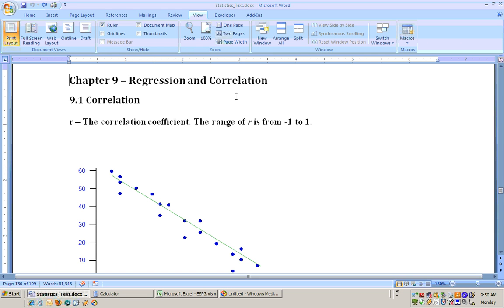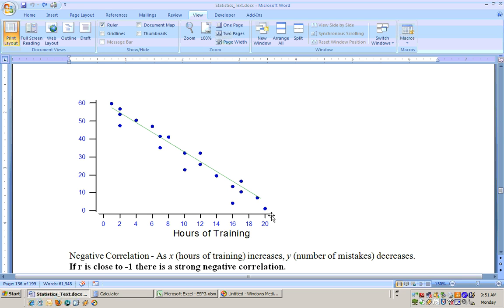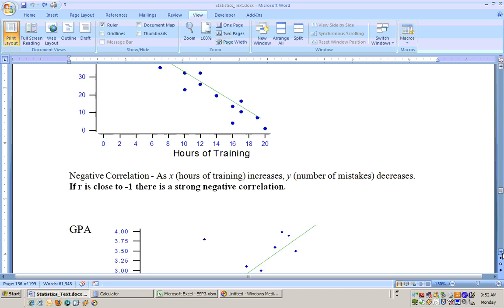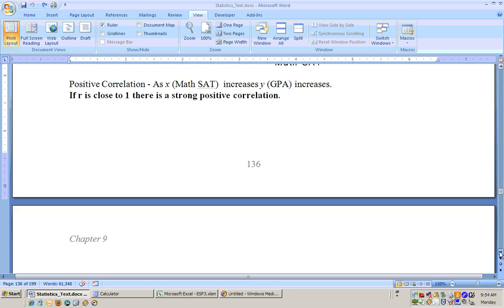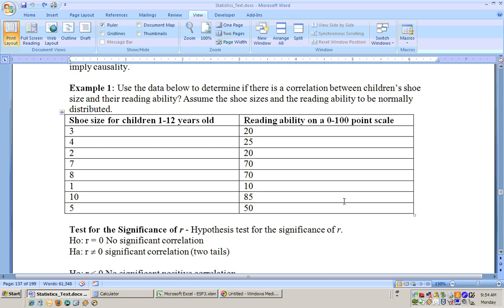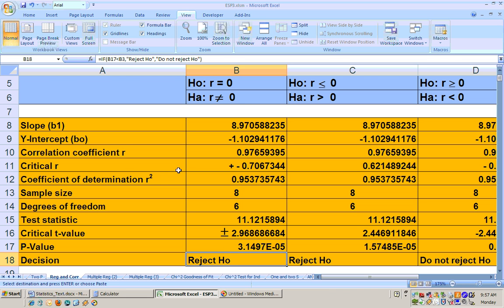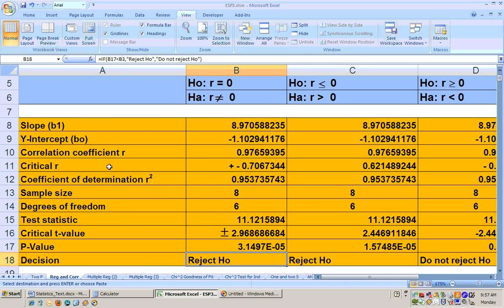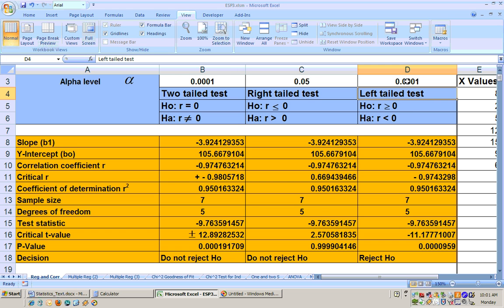9_1 Regression and Correlation.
Regression and Correlation Hypothesis tests, correlation coefficient. and click on Excel sheets